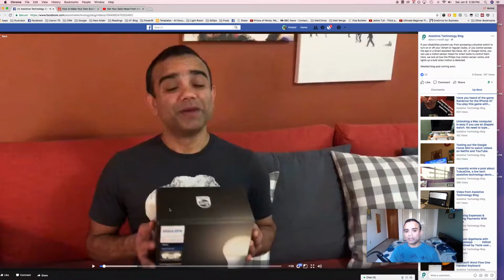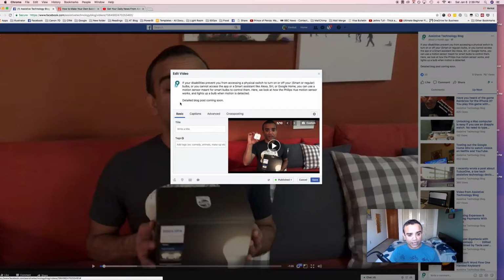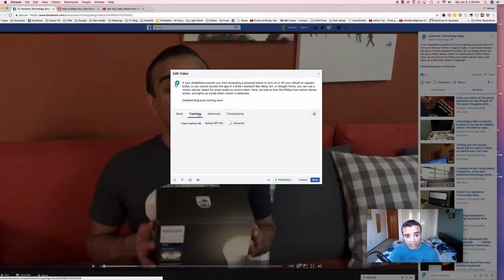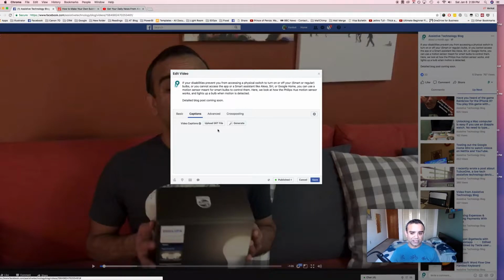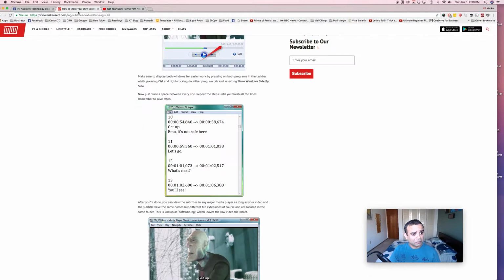How To Add Captions to Facebook Videos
In this video, we see how to generate automatic captions in Facebook videos, go through them to make sure the punctuation is correct and the words are spelled right, and enable them by checking a little check box in the video settings (cog wheel).